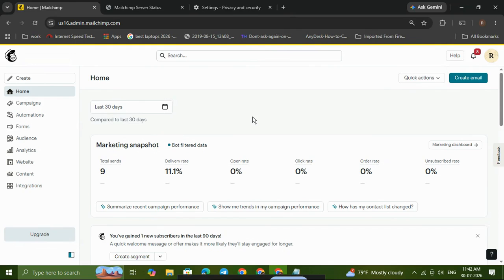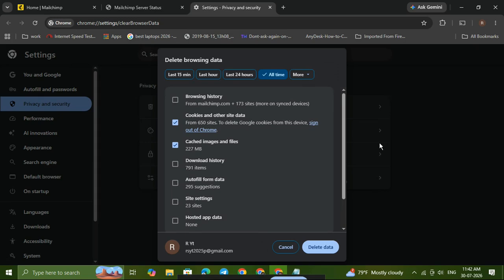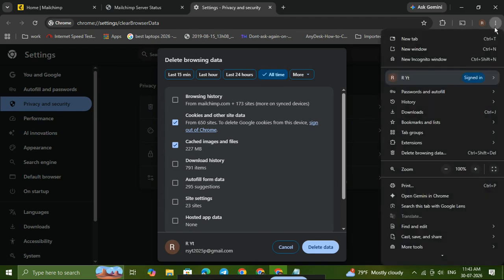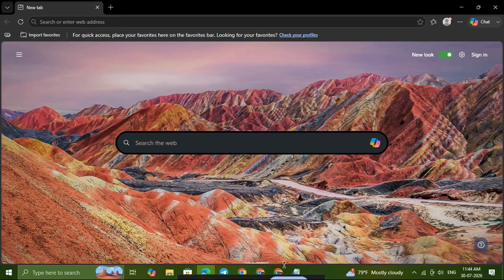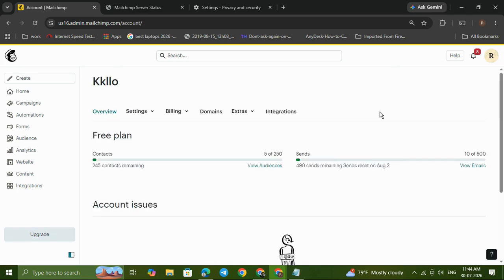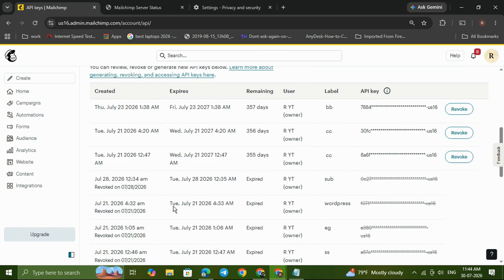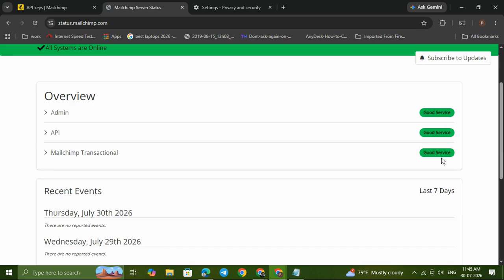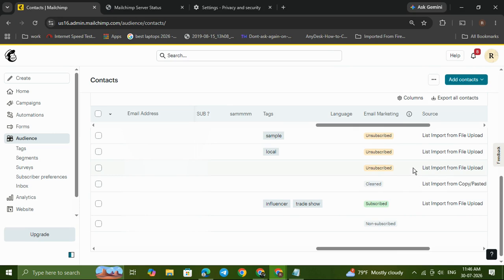Fix Mailchimp Having Issues (Easy Troubleshooting Guide)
Learn how to fix common Mailchimp issues fast with simple troubleshooting steps for browser problems, API keys, status checks, and audience review.
Follow along to clear cache and cookies, try incognito mode, verify keys, and confirm your Mailchimp account is working properly.

🕚Timestamps:
0:00 Intro and overview
0:20 Clear browser cache and cookies
1:03 Try incognito mode or another browser
1:38 Check Mailchimp API keys
2:22 Check Mailchimp status page
2:52 Review audience and subscriber lists
3:23 Final recap

✍️What You'll Learn In This Video:
• How To Clear Browser Cache And Cookies For Mailchimp
• How To Use Incognito Mode To Fix Mailchimp Issues
• How To Check Mailchimp API Keys In Account & Billing
• How To Review Mailchimp Service Status For Outages
• How To Troubleshoot Common Mailchimp Login And Loading Problems

💡Pro Tips:
• Clear only cookies and cache first to avoid unnecessary browser resets.
• Test Mailchimp in incognito mode before changing settings.
• If an integration fails, recheck API keys and reconnect the app.
• Always confirm the status page before spending time on deeper troubleshooting.
• Review bounced and cleaned contacts if campaigns are not behaving as expected.